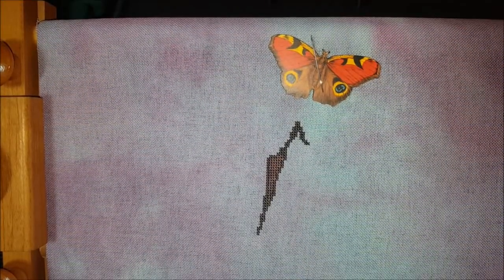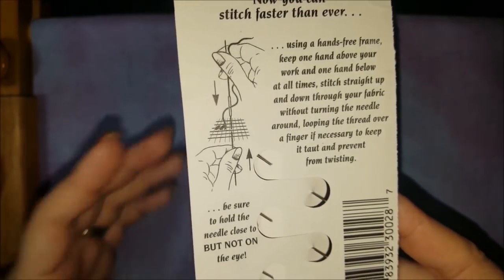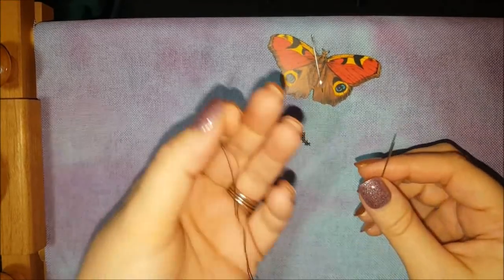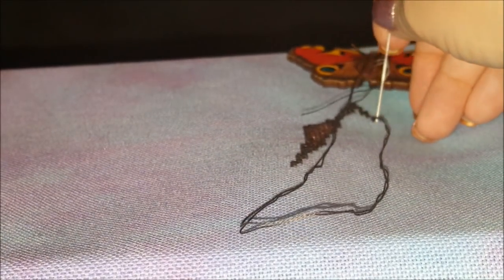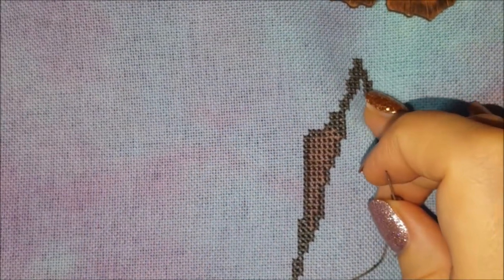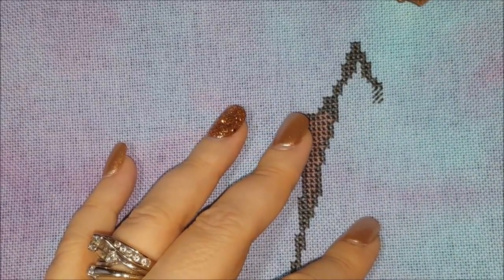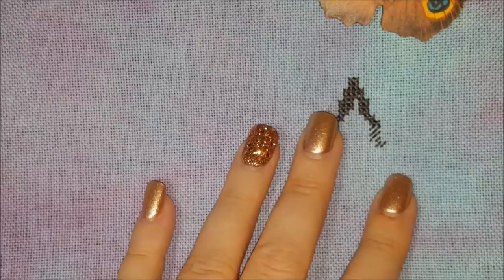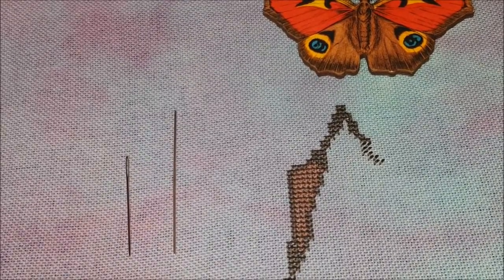Flosstube #146 John James Twin Pointed Needle Tutorial!!!